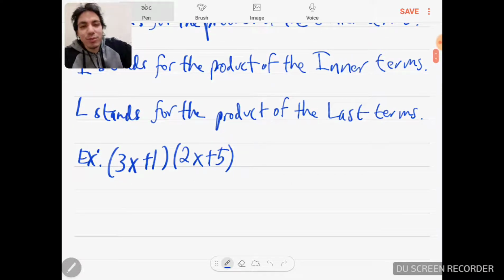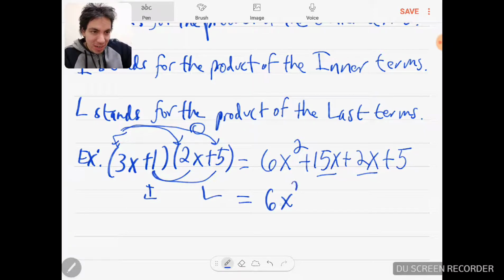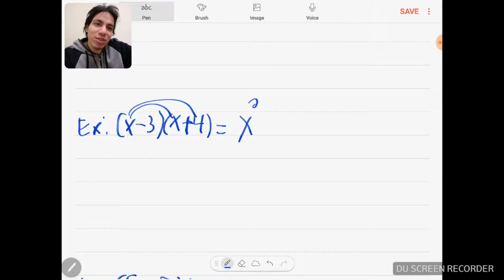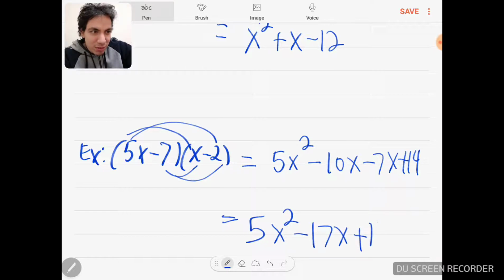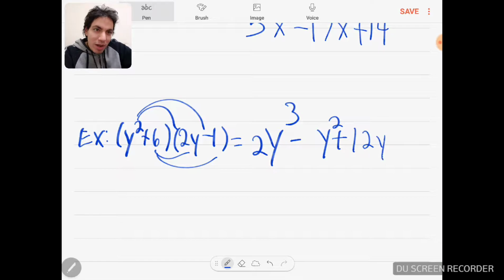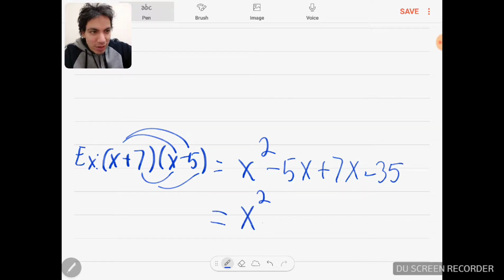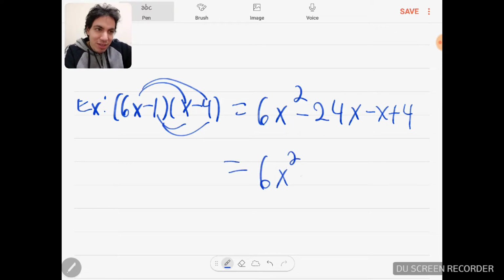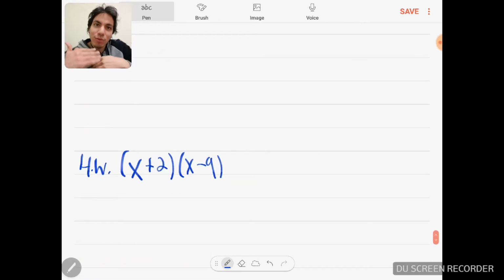Elementary Algebra Lesson 2: Foil Method